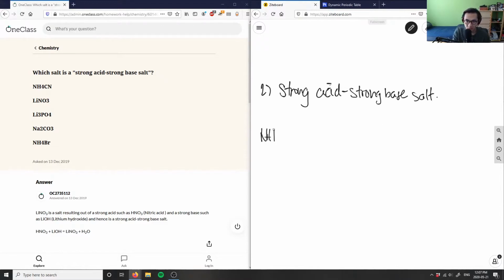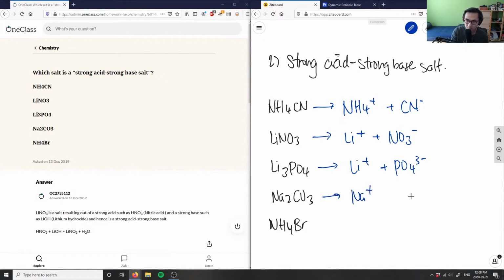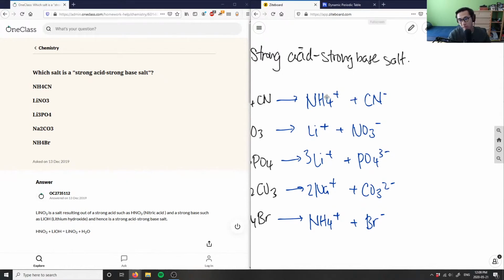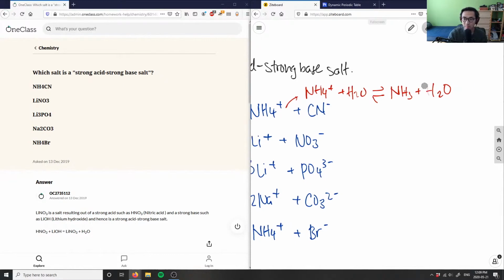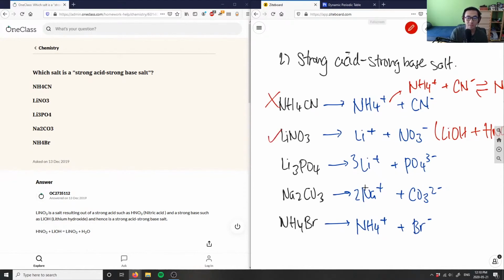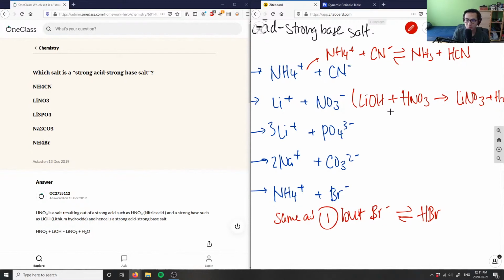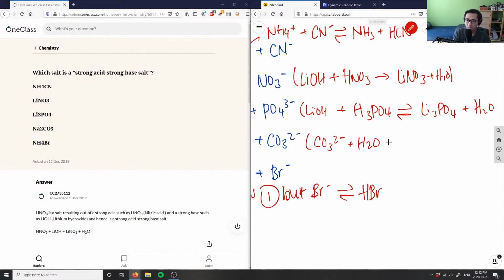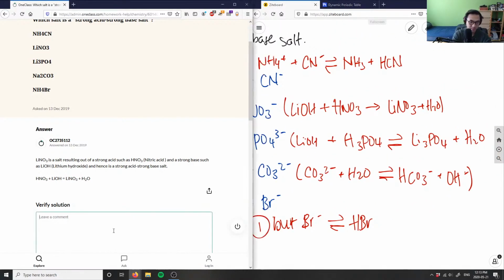lino3 acid or base